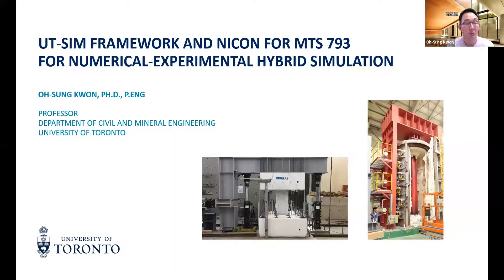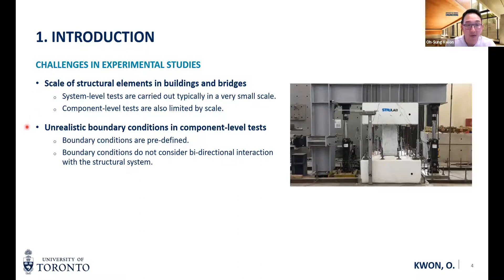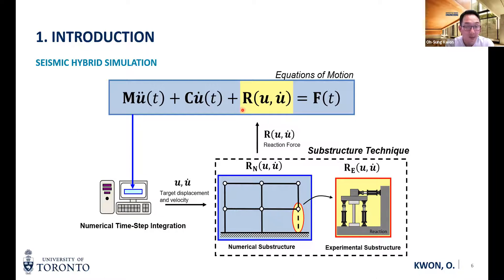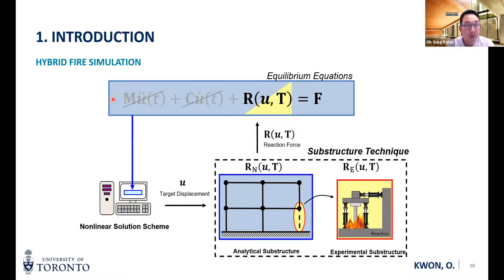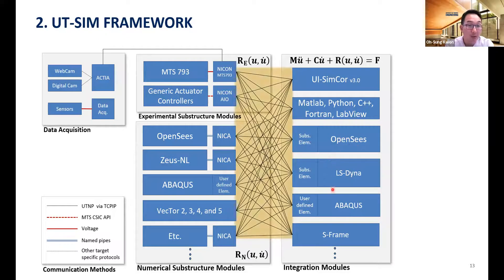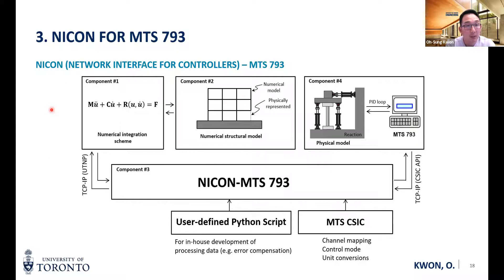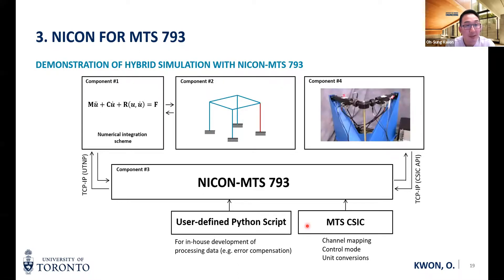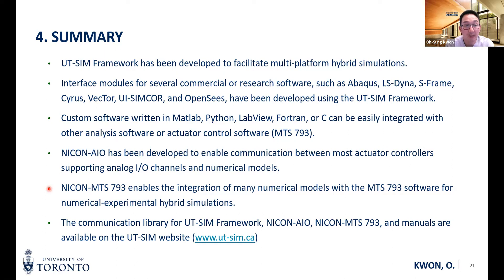UT-SIM Framework & NICON for MTS 793 for Numerical-Experimental Hybrid Simulation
Dr. Oh-Sung Kwon - Professor, Department of Civil & Mineral Engineering, University of Toronto explores the contours and capabilities of the UT-SIM Framework, which establishes a standardized data exchange format and communications protocol for integrating a wide array of commercially available numerical modeling software into complex hybrid simulation applications.